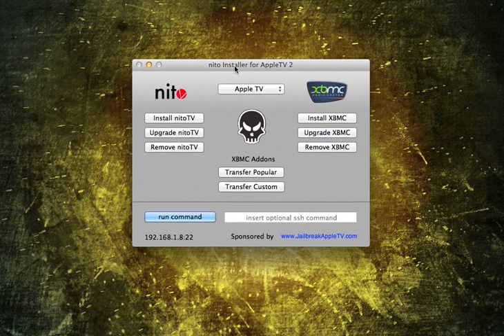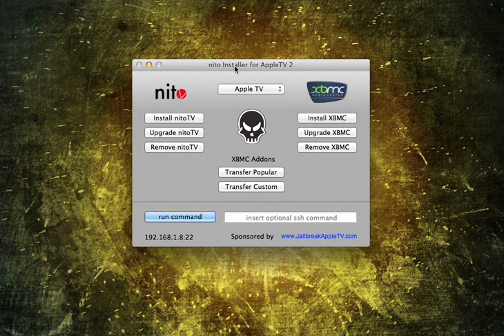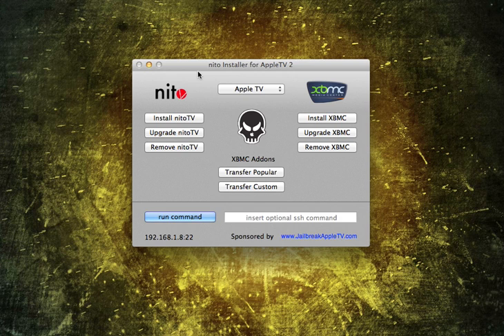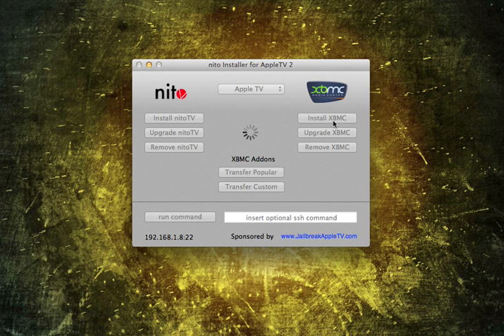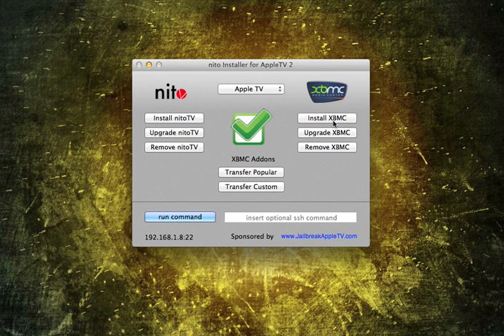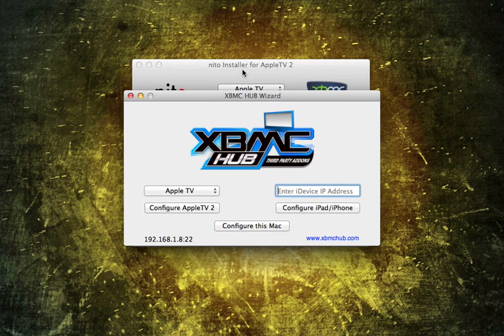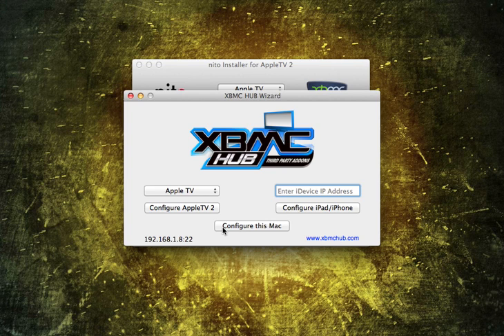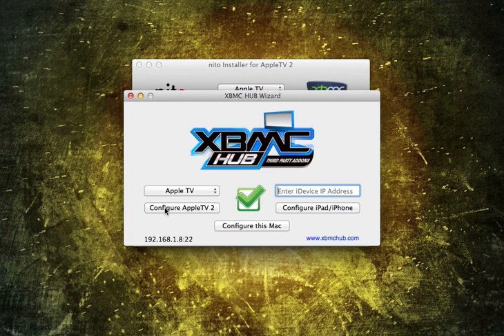How to Install KODI (XBMC) on your Jailbroken Apple TV 2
If you don't have an Apple TV yet get one

Try this page for links to do it yourself

This video shows you how to get KODI (XBMC) and how to inject all of those awesome add-ons onto XBMC. Those add-ons include Icefilms, 1Channel and projectfreetv. To do this we use two free softwares: Nito Installer and XBMCHUB Wizard.